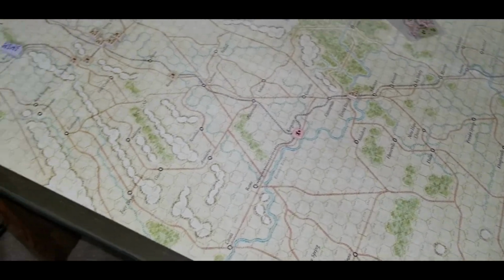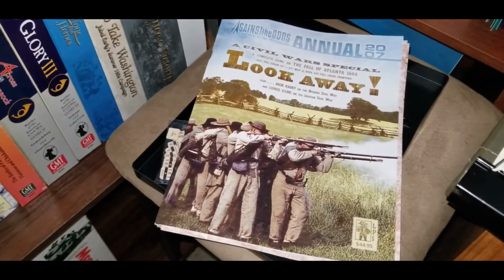Look Away (Intro and Pre Brief) - Against The Odds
Look Away!
The 1864 Campaign for Atlanta.

Against The Odds (2007)